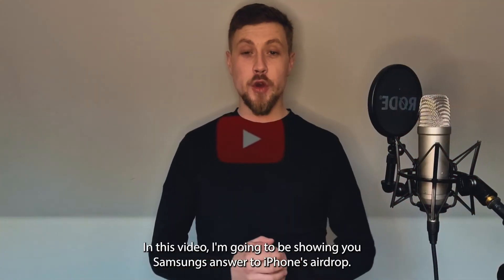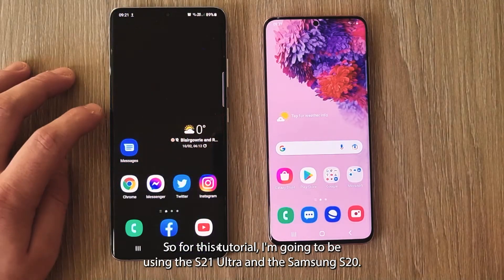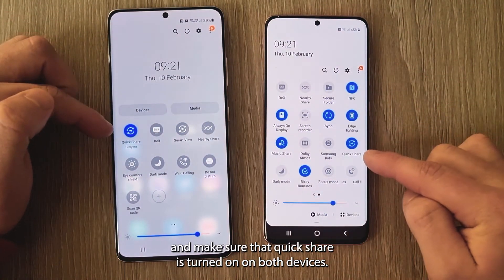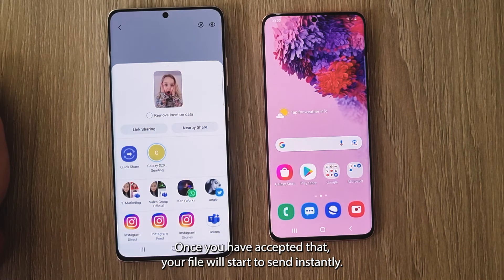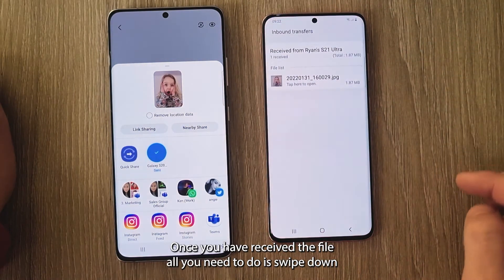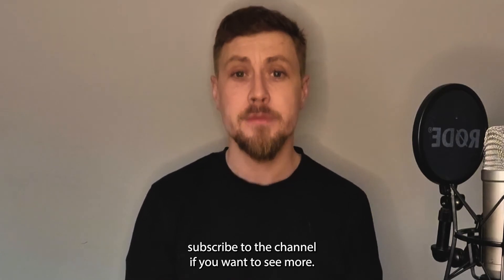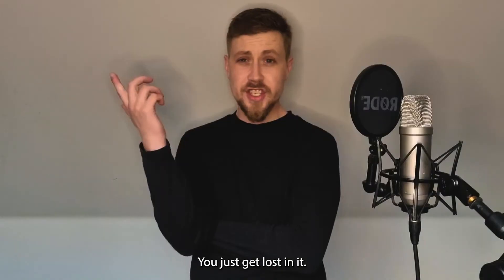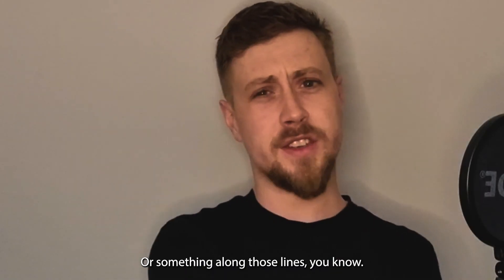How To Use QuickShare | Samsungs Answer To iPhones AirDrop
Can you airdrop on Android? Yes you can!

In today's video, we're taking a look at QuickShare, how to use it and what it's for. If you're moving over from Apple you may have used airdrop, this is Apple's version, but don't worry, they are very similar.

What did you think of our tips to speed up your phone?

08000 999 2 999